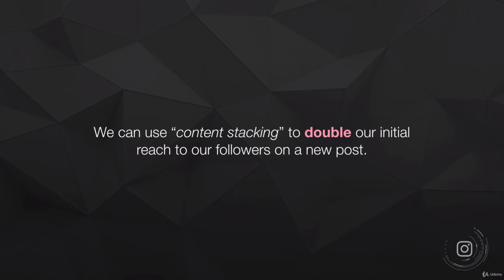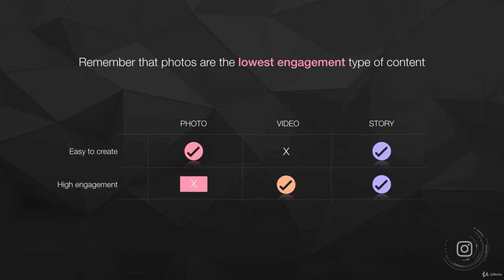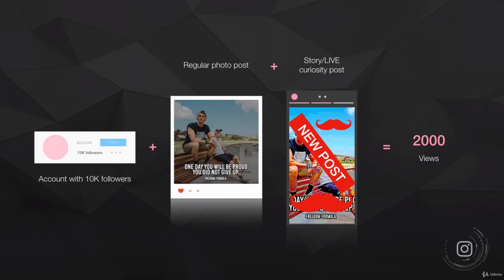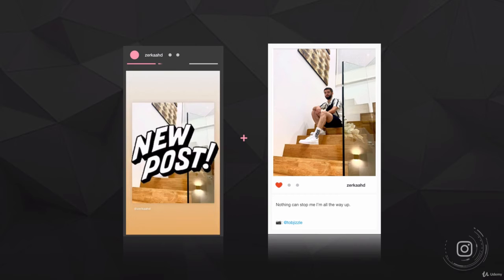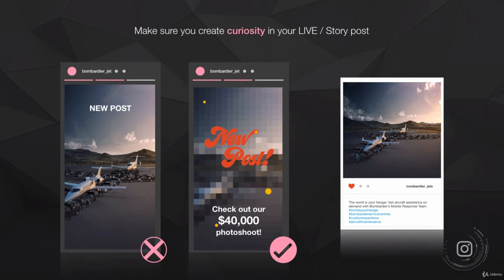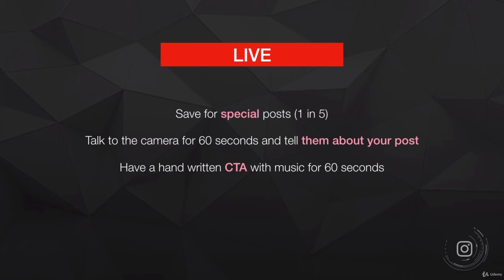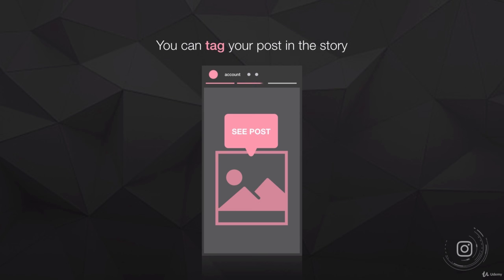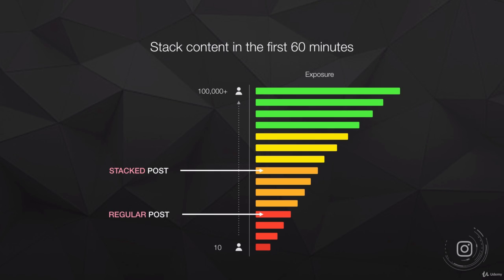Content Stacking Instagram Marketing @part 24